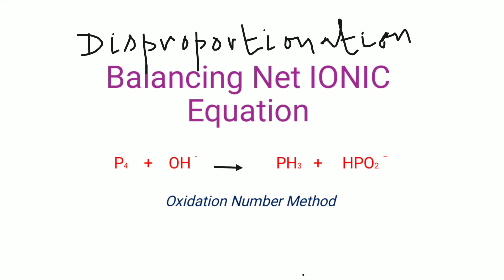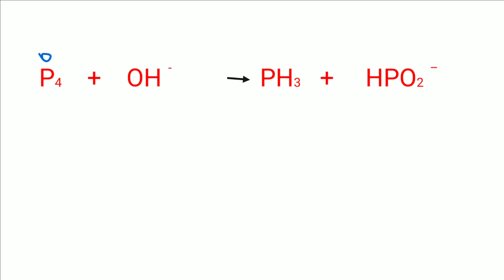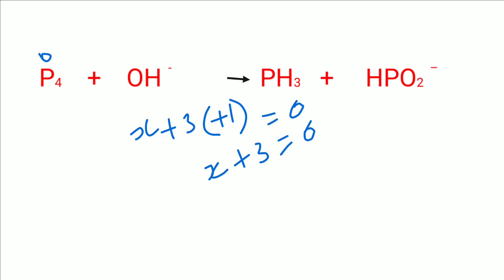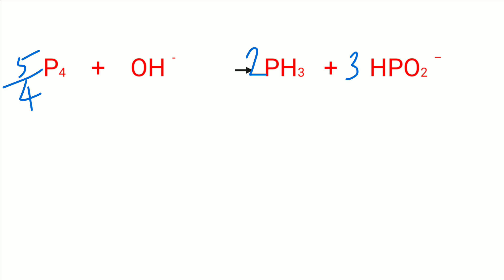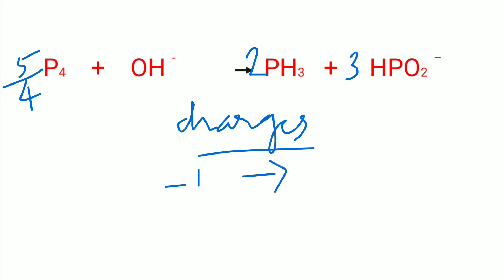HOW TO BALANCE P4 + OH- = PH3 + HPO2- by Oxidation Number Method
HOW TO BALANCE P4 + OH- = PH3 + HPO2-  by Oxidation Number Method (basic medium)

Step 1
Assign oxidation number for all the atoms in the given equation.

Step 2
Identify the increase and decrease in oxidation number

Step 3
Multiply using the results of Step 2 on the right hand side and balance the left hand side.

Step 4
Check the charges and add OH- on the appropriate side based on the charges.

Step 5
Add H2O on the appropriate side to balance the H - atoms.

Now all the atoms on the LHS and the RHS will be equal. The charges too will be equal on both the sides.

This redox reaction is termed as Disproportionation reaction. Because the same substance (P4) undergoes simultaneously oxidation and reduction.